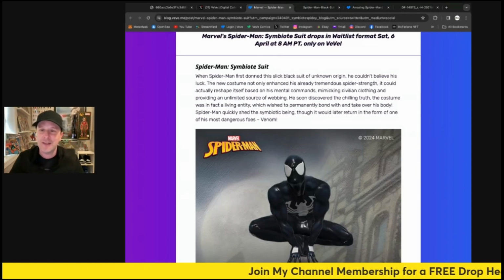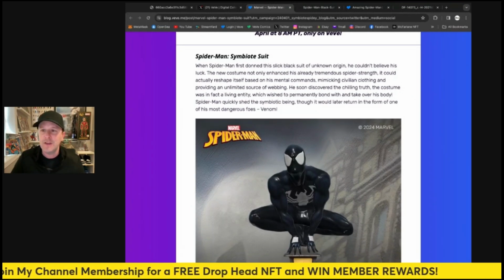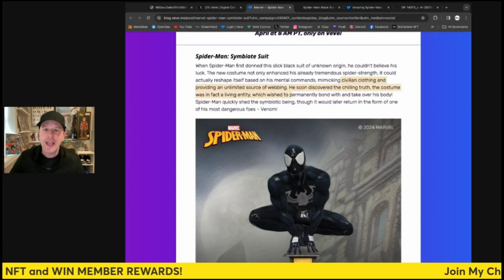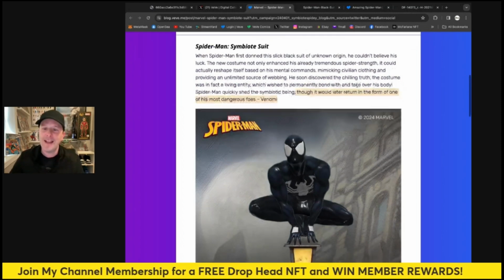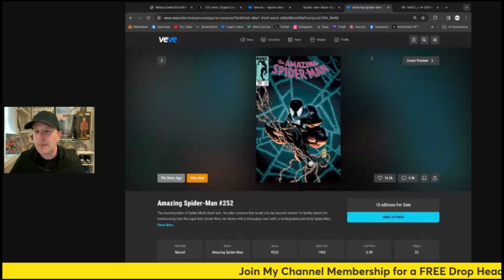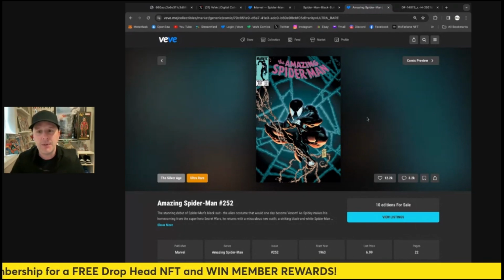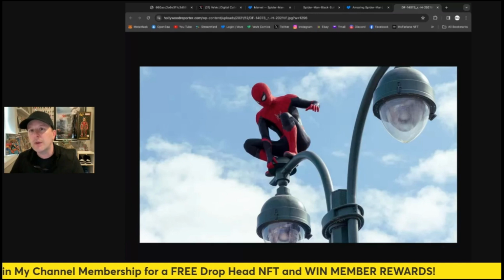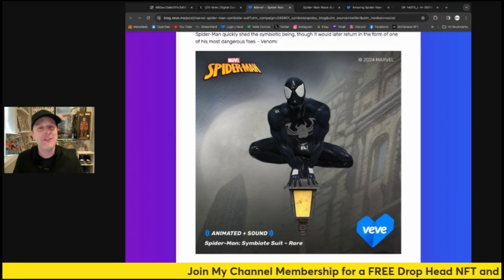SYMBIOTE Spider-Man on Veve!! BLACK SUIT! REACTION, REVIEW Price Predictions!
Join Level 1 Membership: Receive 1 Drop Head Series 1
Join Level 2 Membership: Receive 1 Drop Head Series 2
Join Level 3 Membership: Receive 1 Drop Head Series 3

Sign up for a Newton Account to buy crypto with this link and get $25